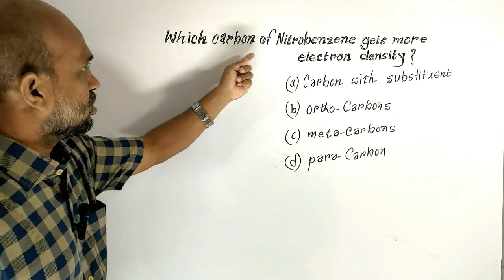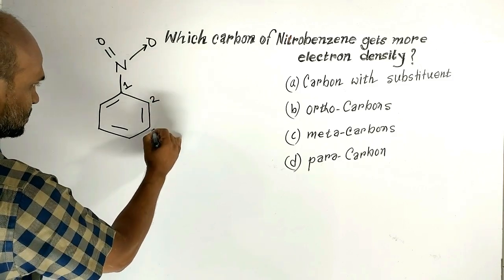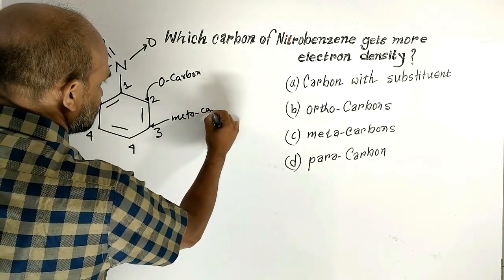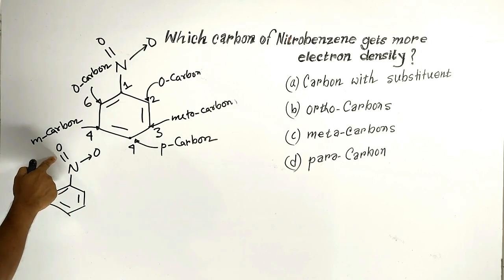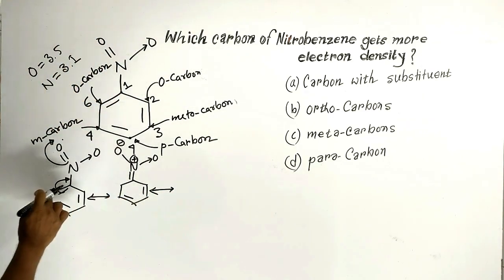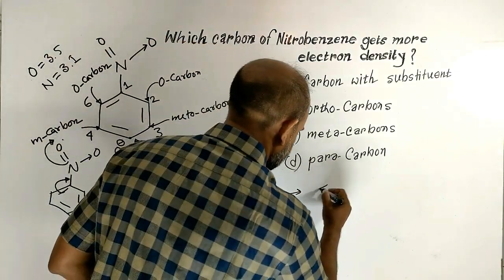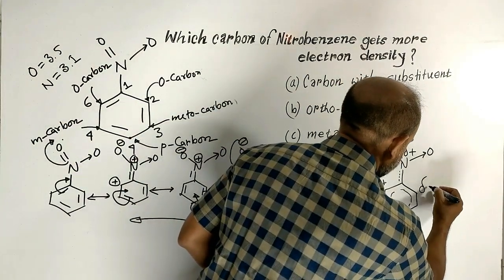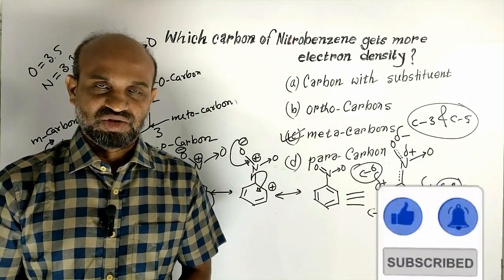Lesson 8: Electron-rich Carbon Atoms in Nitrobenzene (MCQ) | Organic Chemistry (MCQ)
Organic Chemistry (MCQ) | 2nd Paper | Electron-rich Carbon Atom in Nitrobenzene (MCQ)